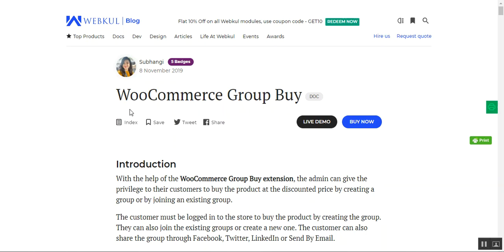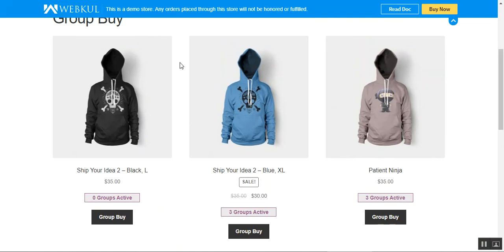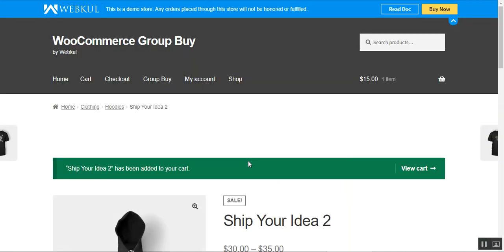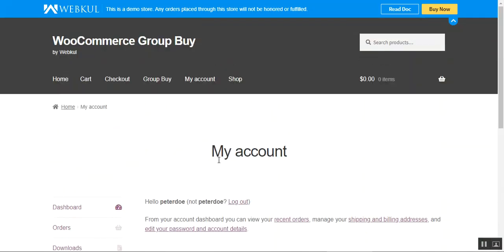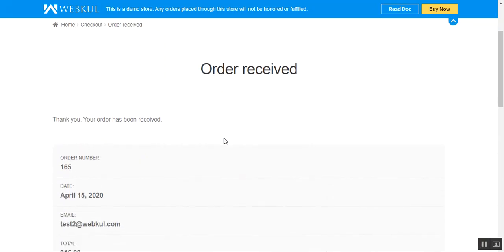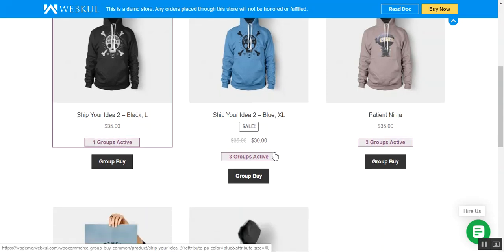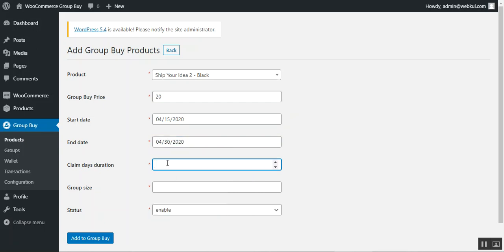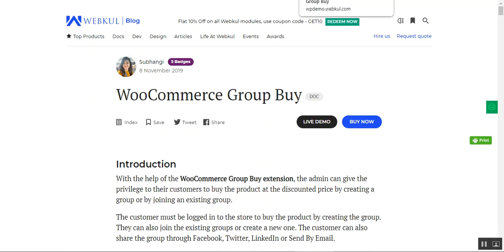WooCommerce Group Buy Plugin - Bulk Discount Config. and Workflow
WooCommerce Group Buy Plugin - Bulk Discount Extension

In this video, we have shown how the admin can give the privilege to their customers to buy the product at the discounted price by creating a group or by joining an existing group.

The customer must be logged in to the store to buy the product by creating the group. They can also join the existing groups or create a new one. The customer can also share the group through Facebook, Twitter, LinkedIn or Send By Email.

The admin can add the product in the group buy from the back-end which will display under the Group Buy category at the front-end and can decide the group size for that particular product.

The admin can also enable the wallet extension from the back-end so that the customer can use the wallet to pay for the purchase. They can also refund the amount into the customer wallet.